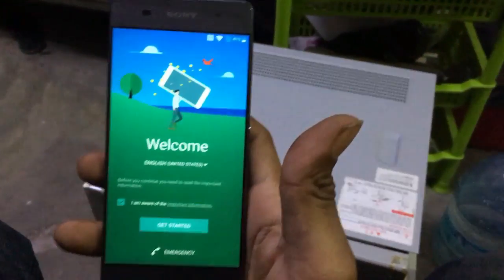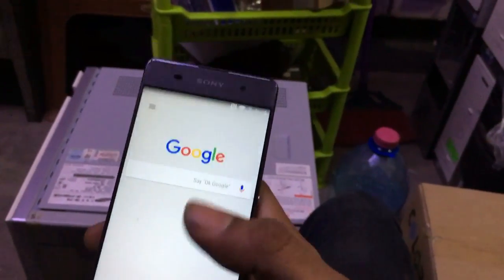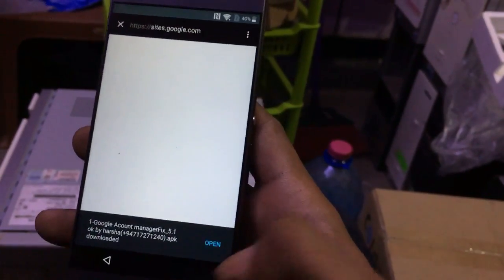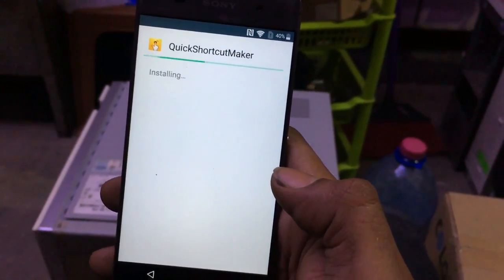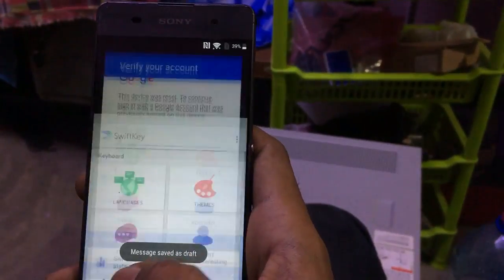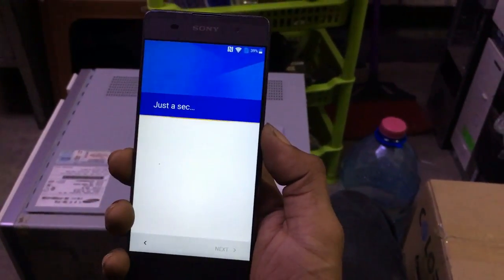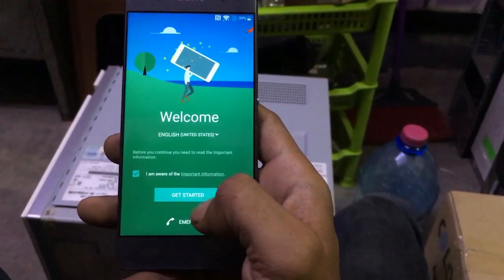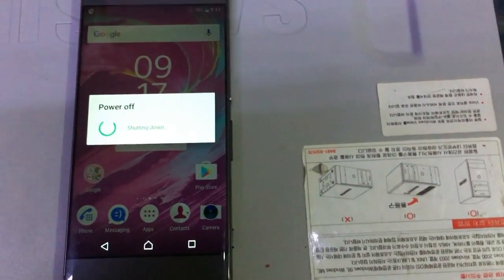sony frp unlock 2017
How to Bypass google account by newest method

how to bypass sony xperia frp google account 100% working
    Xperia XZ Premium
    Xperia XZs
    Xperia XZ
    Xperia X
    Xperia X Performance
    Xperia X Compact
    Xperia XA1
    Xperia XA1 Ultra
    Xperia XA1 Plus